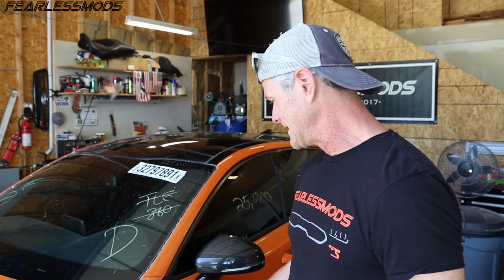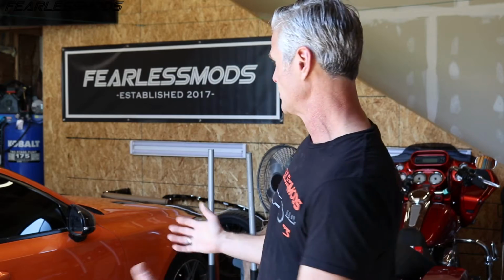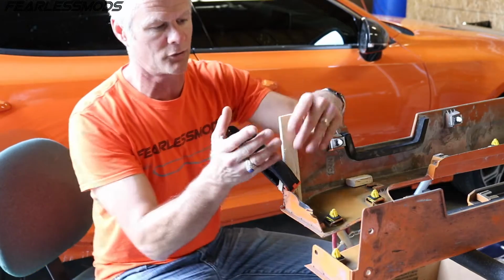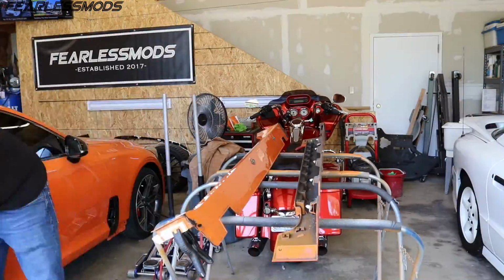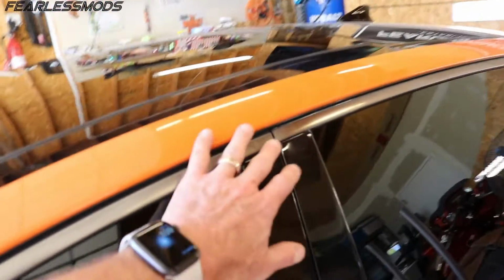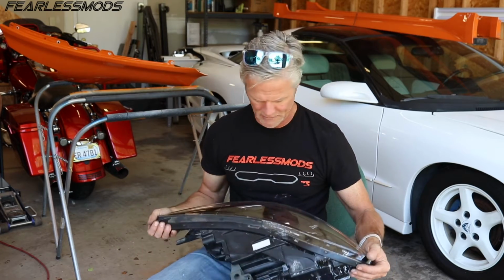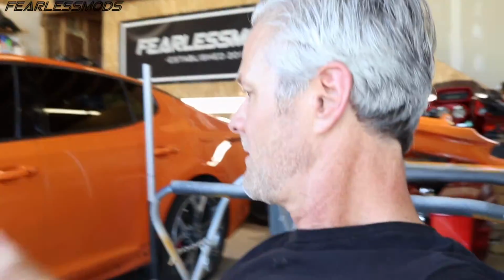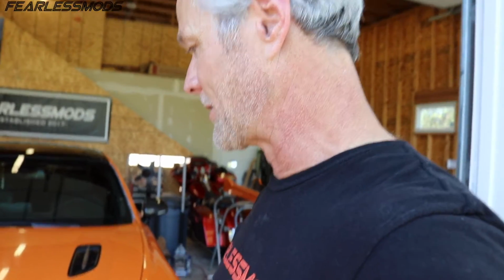Kia Stinger GTS Ep. 17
In this episode we chase after some of the panel gaps and take care of odds and ends:  Seat belt adjuster, side skirts / body molding, and clean up the interior in prep for inspection.

Frame of Mine          Freedom Trail Studio